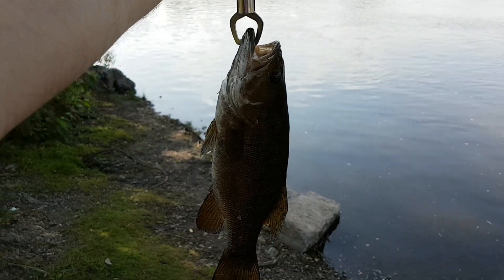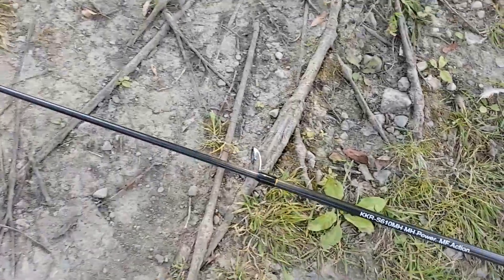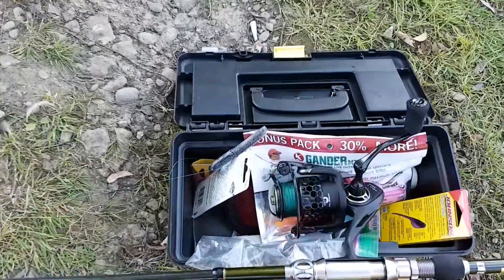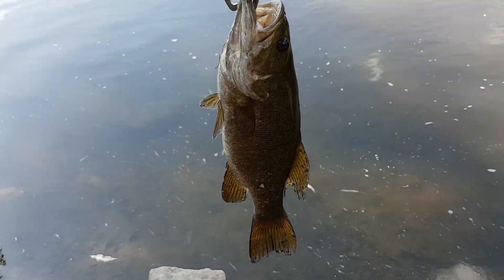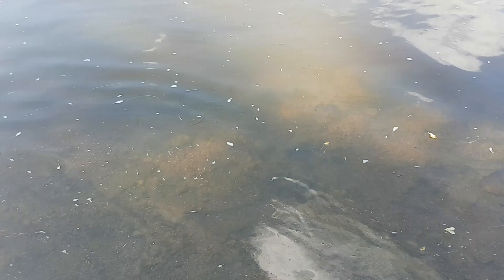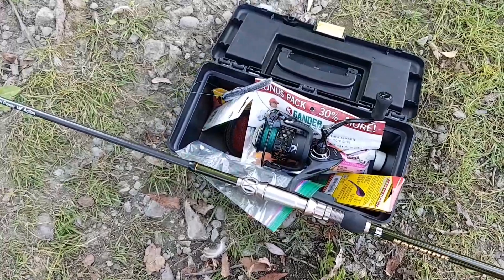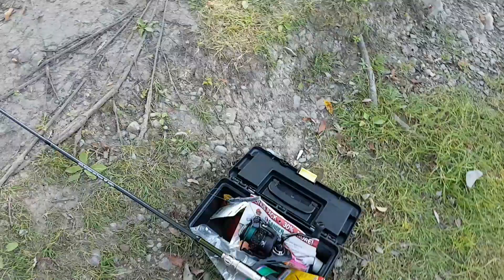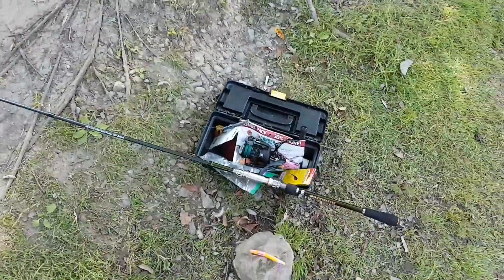Kastking Ranger + Mela 2 first fish 😁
Here is my first bass caught on my new fishing rod and reel the kastking Ranger and the kastking Mela 2 + 10 pound superpower braid enjoy this quick clip 👍